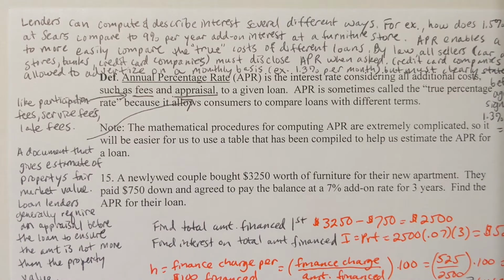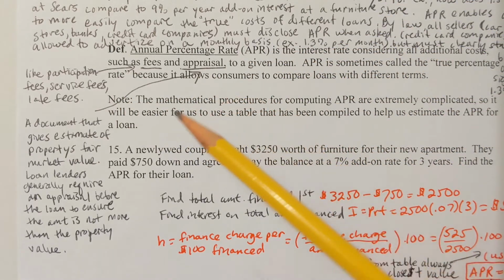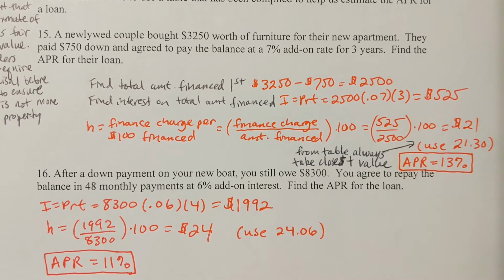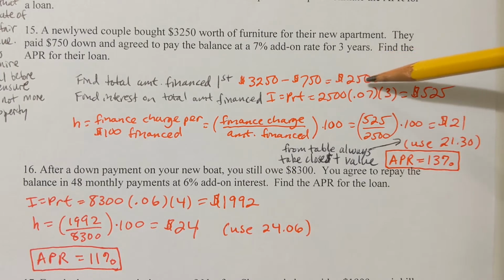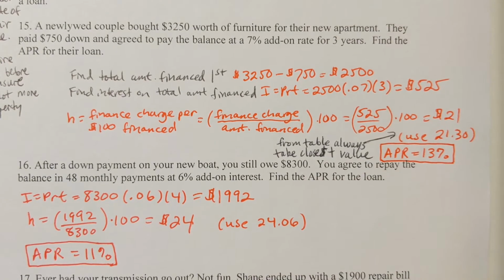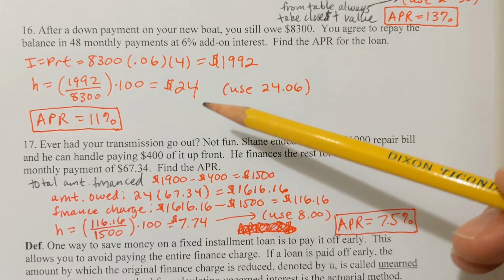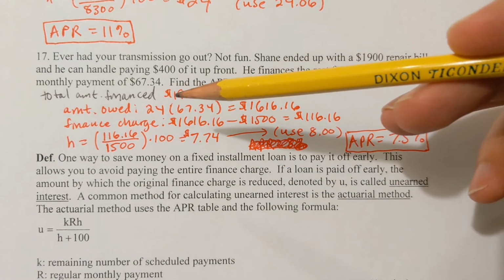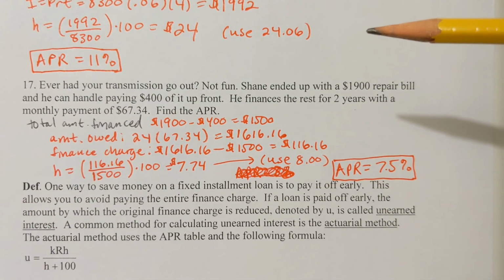Spielman 110 notes video #034